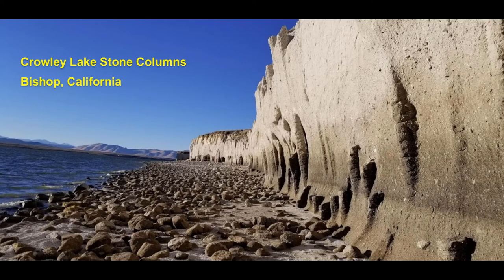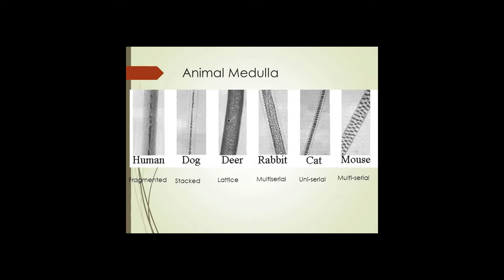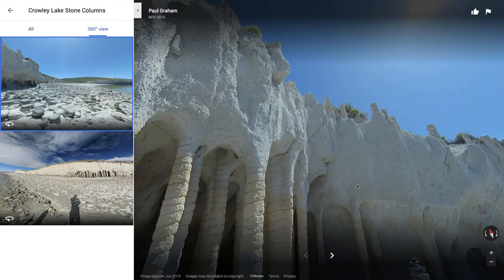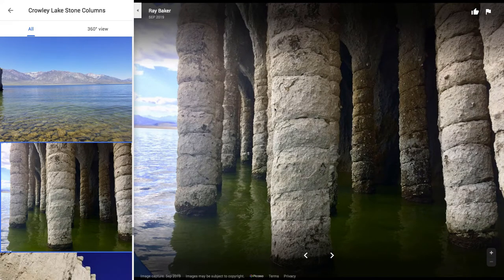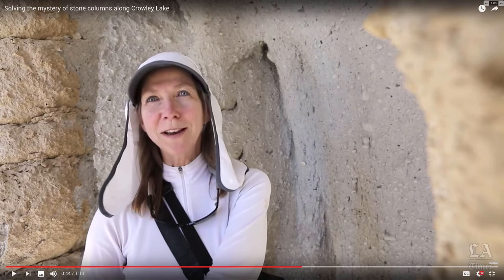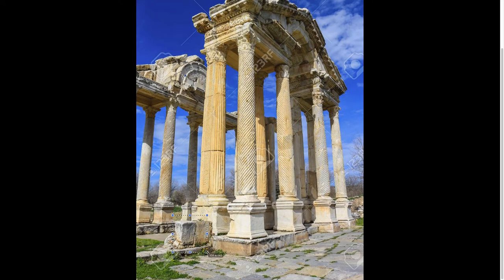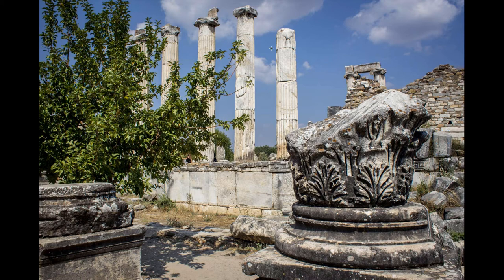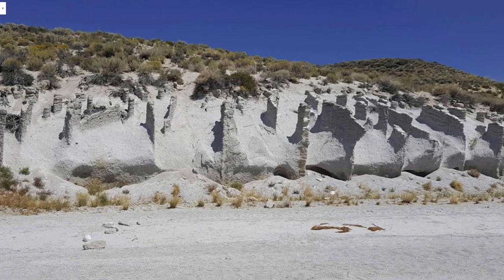"Large Biology" (p.5) - The Various Types of Anomalies on Earth's Surface